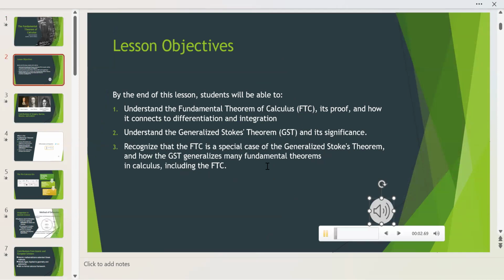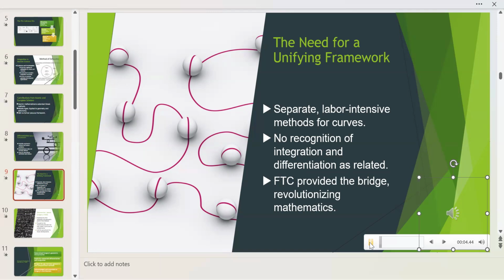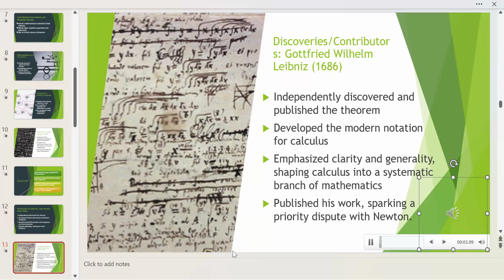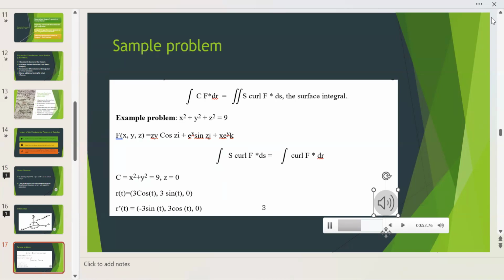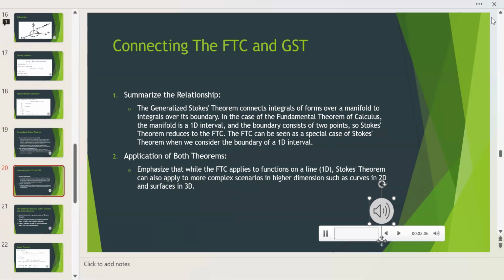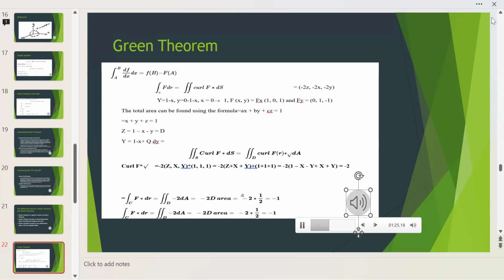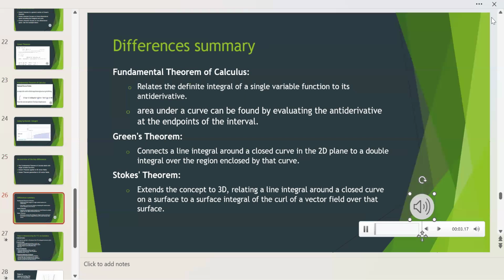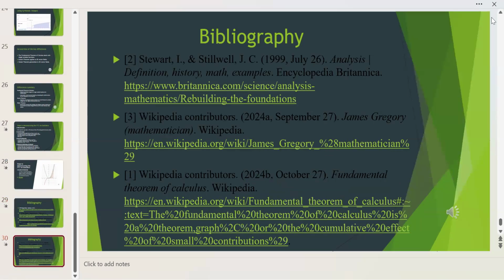The Fundamental Theorem of Calculus